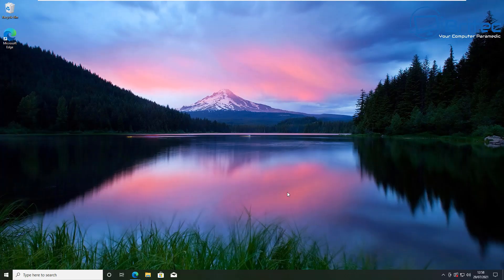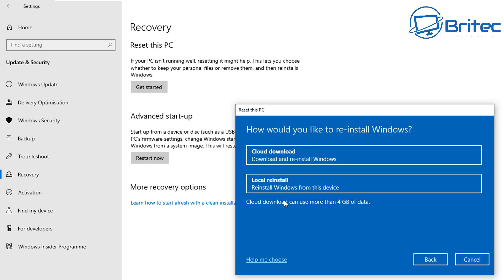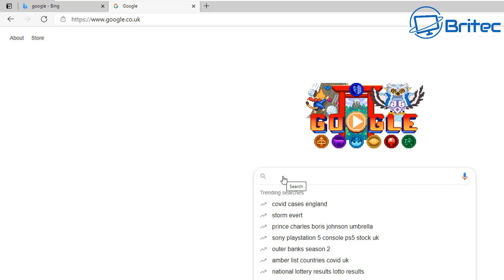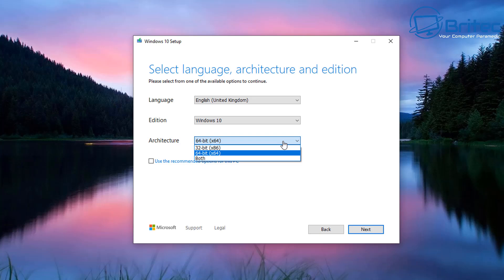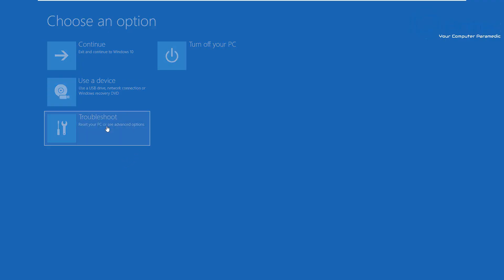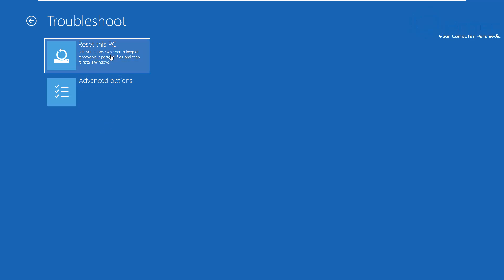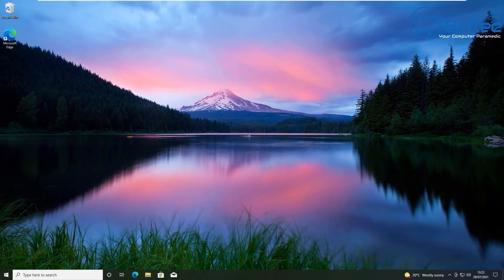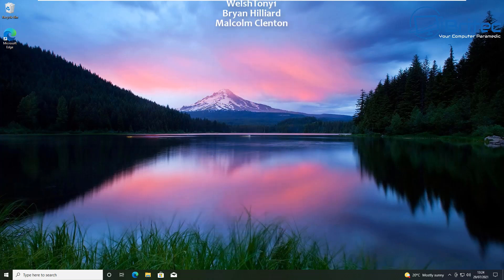4 Ways to Factory Reset Your Windows Computer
4 Ways to Factory Reset Your Windows Computer
From time to time, Windows will need a factory reset, which basically means a fresh install of windows 10. Sometimes windows has issues or problems that we can't fix and that is where reset this pc comes in. Its a built -in feature which will allow you to do a factory reset of windows 10 without losing any data.